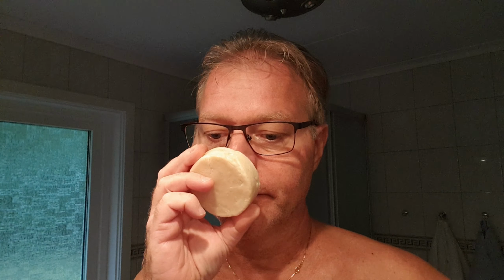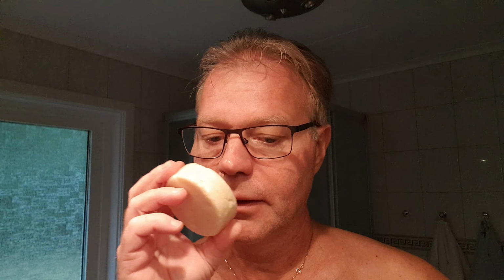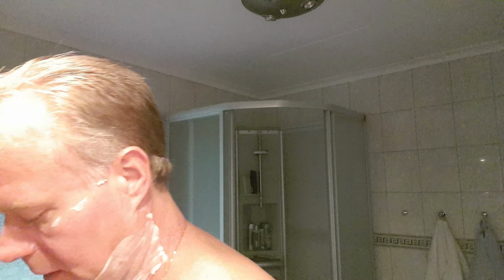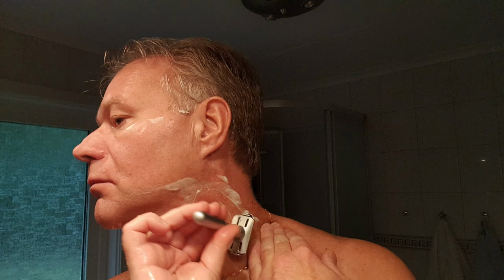WTF- Vintage Barbershop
Medium strong sweet, creamy scent where lavender dominates over the patchouli and menthol. Very pleasent scent.
Soap is made of natural ingridients except for the fragrance.
Soap performed excellent with great glide and slickness. Residual slickness is medium or just below.
A soap I can recommend.

Ingredients

Stearic Acid, Coconut Oil, Distilled Water, Potassium Hydroxide, Castor Oil, Glycerin, Sodium Hydroxide, Lanolin, Sodium Lactate, Shea Butter, Fragrance